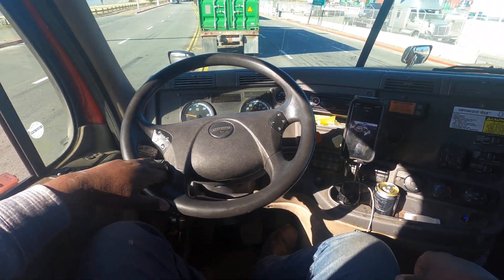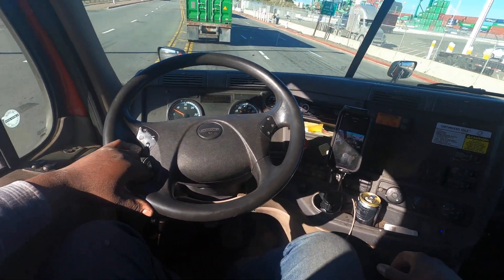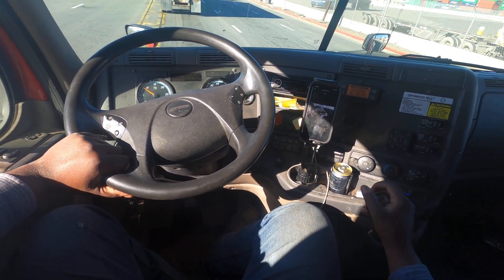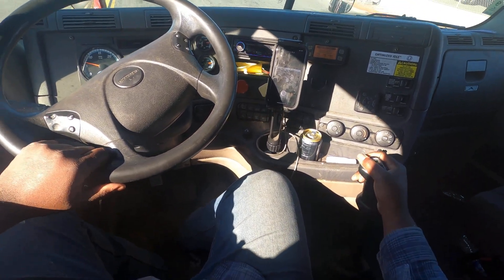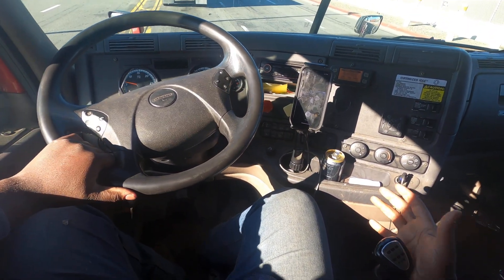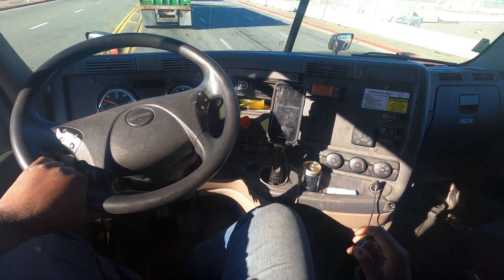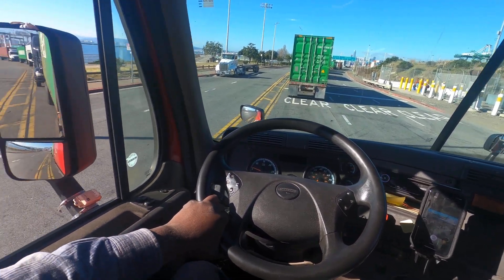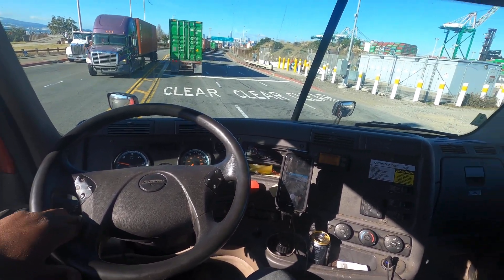HOW TO FLOAT GEARS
Learn the basic way to float gears with an eaton fuller 10 speed transmission